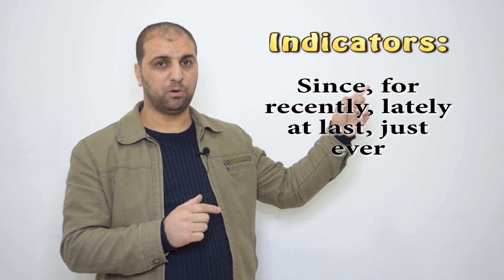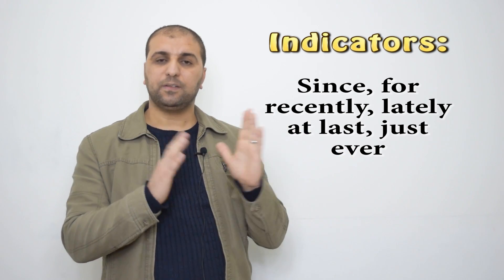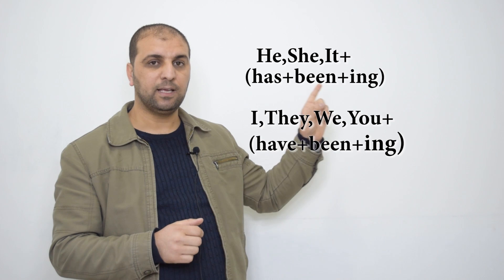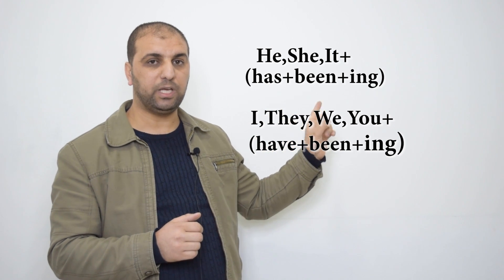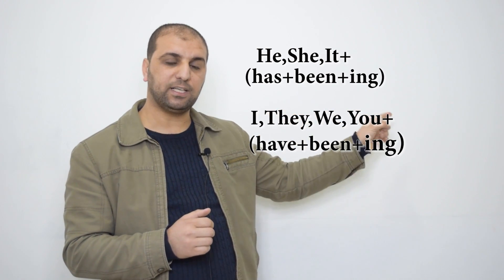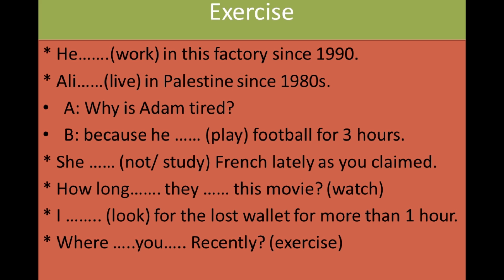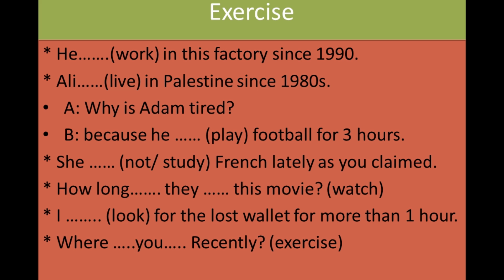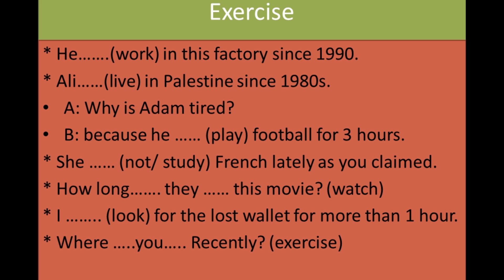Present Perfect Progressive أفضل شرح عن المضارع التام المستمر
المضارع التام المستمر يتحدث عن فعل بدأ بالماضي ومستمر في الحاضر اثناء الكلام.
 It is another important tense in English Language. University students and those who wanna learn English correctly can take a good benefit from it.

الكلمات التي تدل على هذا الفعل اثناء الكلام او الكتابة بالانجليزي هي نفس كلمات المضارع التام تقريبا since   for    so far     yet   lately

The rule is:

He/She/It      has+been+ing
I/They/We/You      have+been+ing
Examples:

I have been working here since 2005.

 ?Where have you been studying

She has been watching this show for 3 months now.